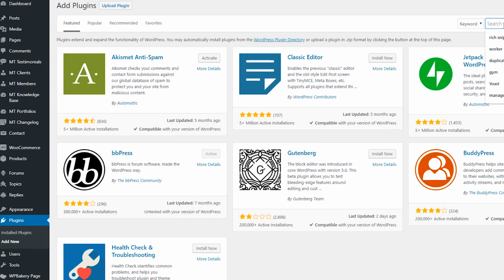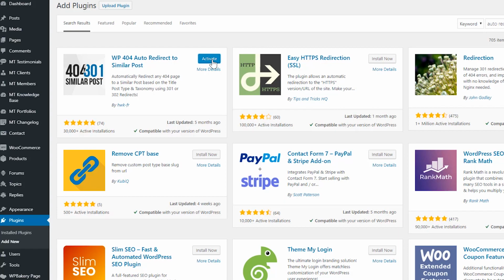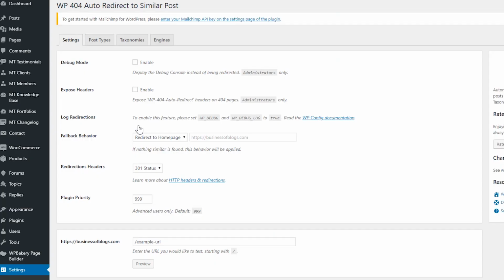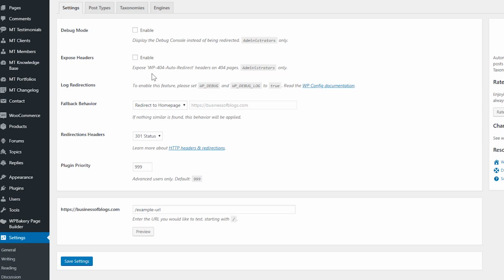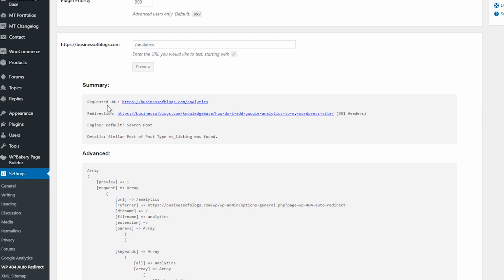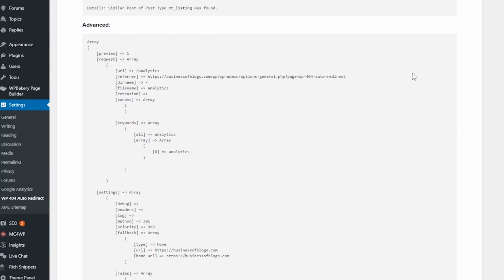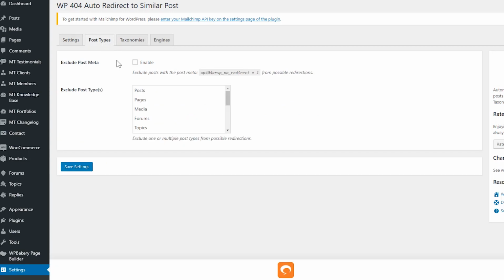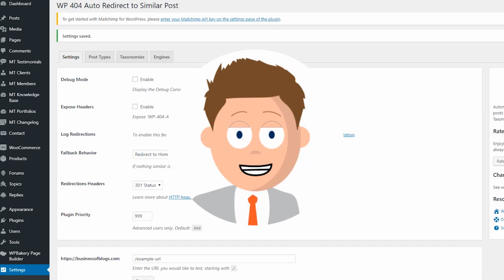How Do I Stop 404 Redirects When Changing Permalink URL Structure in Wordpress?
If you're changing your URL Structure or deleting content the chances are you'll have 404 Redirects and that's really not great for SEO and you'll be downranked!

This is a FREE and easy way to setup up auto-redirects for your site to ensure that you're not getting 404 redirects, being downgraded by the BIG G but also ensuring your visitors are having a great experience.